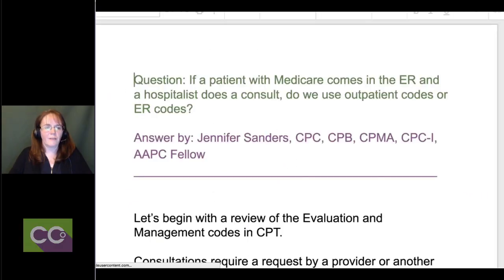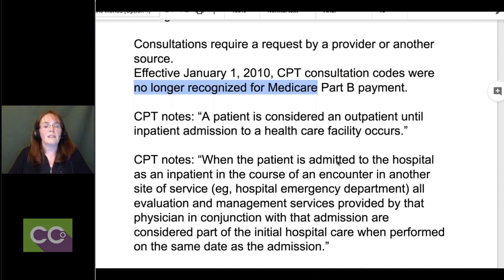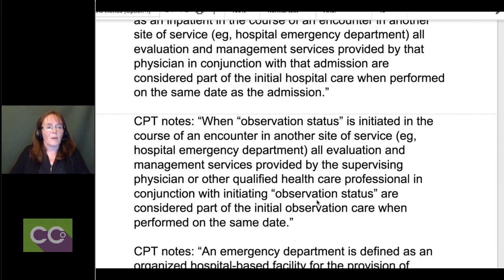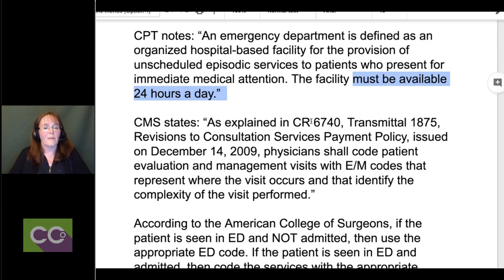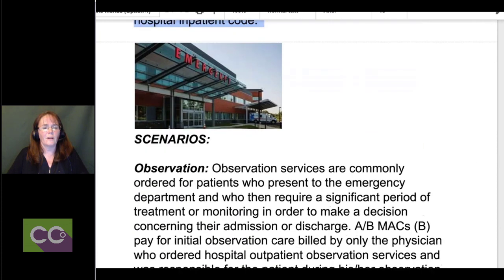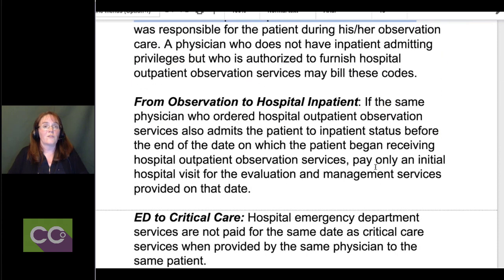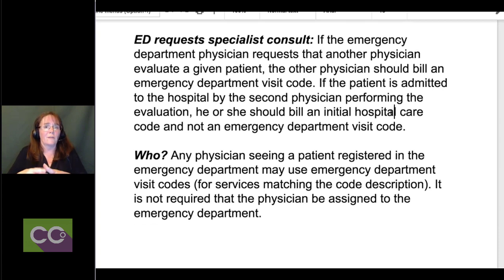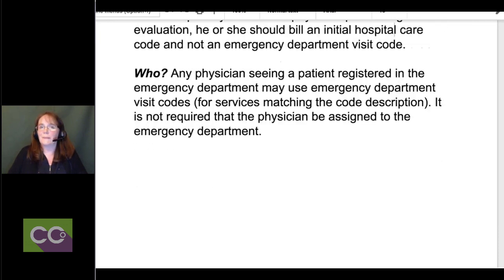ER Consultations for Medicare Patients - Medical Coding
Coach Jennifer: OK. So, our question was:
Q: “If a patient with Medicare comes in the ER and a hospitalist does a consult, do we use an outpatient code or ER codes?”
A: Well, I wanted to go over just kind of a little bit of beginning with a review of evaluation and management in CPT because in that question there were so many little … I actually kind of read that question three or four times to make sure exactly what it was they’re asking, so I just wanted to go over a little bit.
We remember that consultations effective January 2010 you can’t use them for Medicare at all. So, you’re not even billing a consultation type of E/M and it would also require a source or a request of another provider, so of course that’s not in this case if they went to the emergency room.

According to CPT, it says: “A patient is considered an outpatient until inpatient admission to a  healthcare facility occurs.” So, in this case, if it was just truly an emergency room appointment, then you’re looking at an outpatient type of code versus an inpatient code.

“When the patient is admitted to the hospital as an inpatient in the course of an encounter in another site such as the emergency room all evaluation and management provided by that physician in conjunction with that admission are considered part of the initial hospital care…” So, if the patient came into the ER or the emergency department and then was admitted, you won’t even worry about it in the ED code because they’re now an inpatient, so we wouldn’t even bill that.
Nowadays a lot of patients are going under observation instead, so they could come into the emergency room and then it’s going to wind up going into observation for possibly about 48 hours. And CPT says pretty much the same thing as the inpatient is if they came in through the emergency room, they’re put in observation, you’re going to use an observation status code. Just trying to clarify some of these codes, not exactly where they’re going with that question.

An emergency department is defined as the hospital-based facility for an unscheduled episodic service available 24 hours a day. Because in case this person who asked this question is in a rural type of area, Medicare does distinguish between a 24-hour facility, they call those Type A and then one that does not provide 24 hours service, those are Type B. Type B use a HCPCS code, not a CPT code, so a little distinction there.

If you would look at CMS, they say that the “physicians shall code patient E/M visits codes that represent where the visit occurs and that identity the complexity of the visit…” So, where did it occur? If they stayed in the emergency room, an emergency department that’s a section of CPT you’re going to use for the E/M is emergency department. If they came in to the emergency department and were put on observation, you’re going to use an observation code. If they came into the emergency department and went inpatient admission, it’s now an inpatient code.
The American College of Surgeons also stated it as well, “…if the patient is seen in the Emergency and not admitted, then use the appropriate ED code.” If there were seen in the emergency department and then admitted, you have a hospital inpatient code.
There are lots of different scenarios that i just described a little bit and then go over a little bit more. Observations are commonly ordered for patients who go to the emergency room, then require some other kind of treatment or monitoring. So, it’s typically about 48 hours. They’ll put them in an observation status. So, those are billed under initial observation by the physician who ordered that observation. You don’t have to have admitting privileges as well as another distinction that they make.
If you went from observation to hospital inpatient, now inpatient is going to take over the status of that depending upon the date of service.

If you went from the emergency room to critical care, they came in through the emergency department, they’re going to pay for an emergency department code for the same date if critical care was also given. You’re going to go with your higher complex critical care codes in that case.

Again, if you went from the emergency department to hospital inpatient, then they don’t pay for both E/M. They’re going to pay for the inpatient.

What if somebody requested a specialty consultation, then there’s a different coding scenario for that as well. The specialist who came in and did the consult is now going to admit them to the hospital then he’s the one who’s going to bill for that code.
Then it also said a hospitalist, so we want to make sure that we’re distinguishing that any physician seeing a patient in the emergency department, they can use those emergency visit codes. They don’t have to be strictly assigned to the emergency room. A hospitalist, internist,